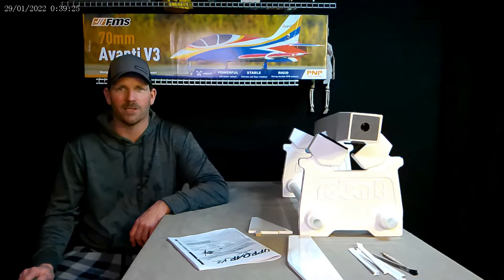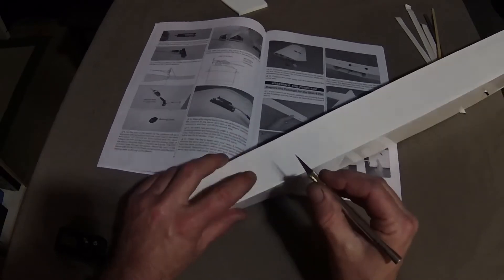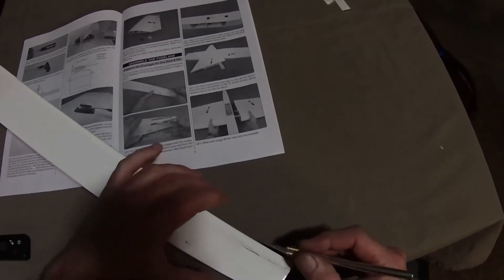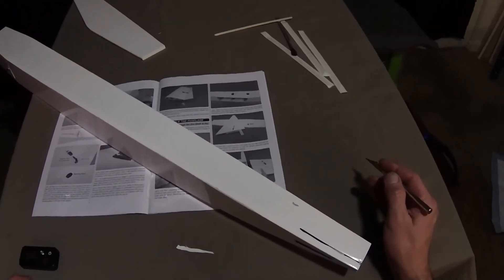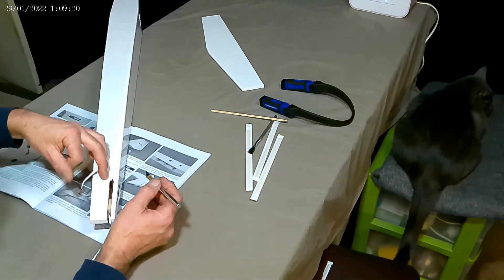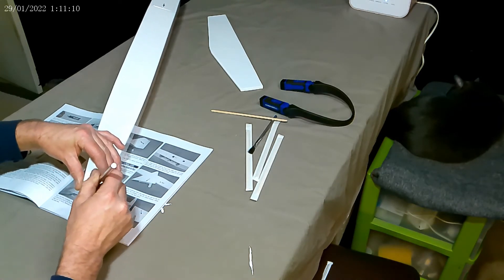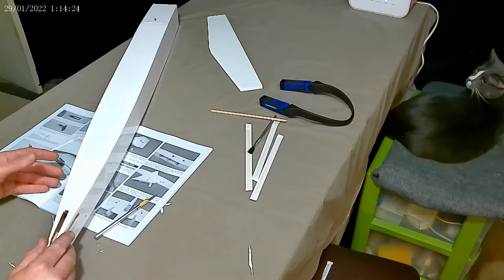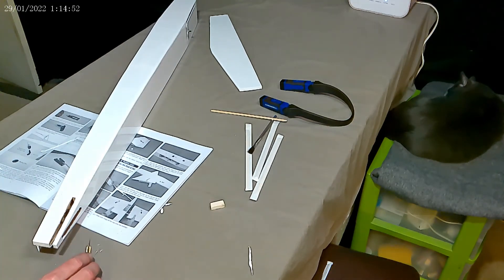UPROAR V2 RC AIRPLANE BUILD GLUING STABILIZERS PT2/1 TOWER HOBBIES VERY HELPFUL !!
PART 1 SECTION 1